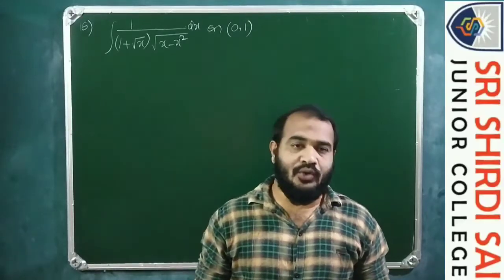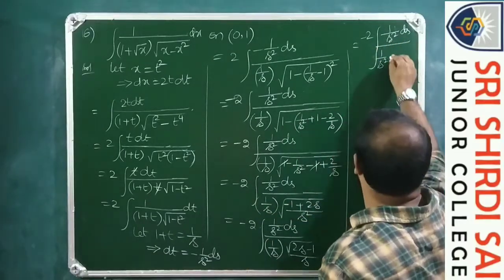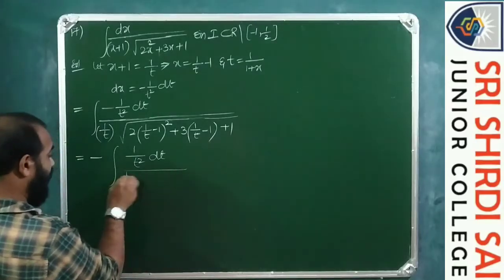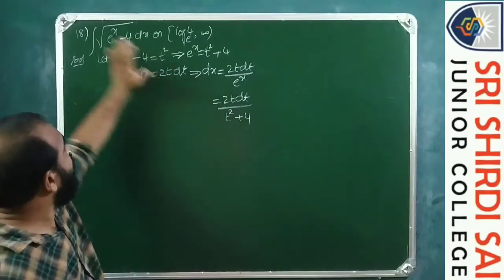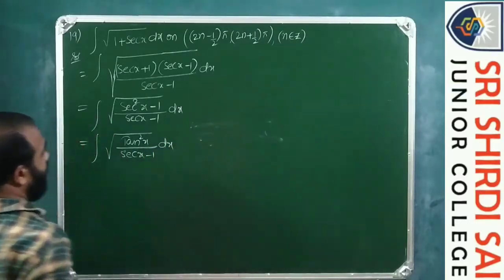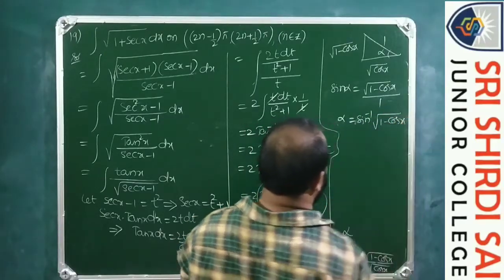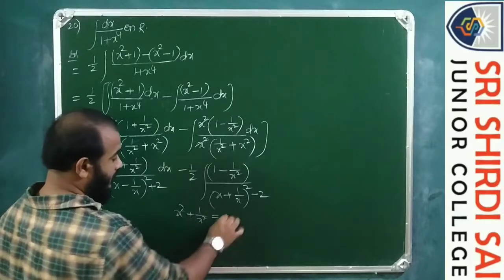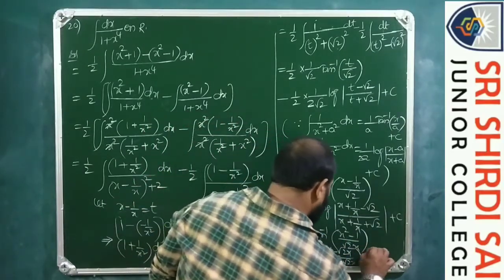Integrations Lecture No.16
For Sr. MPC Civils EAMCET, C-40 for 6th October